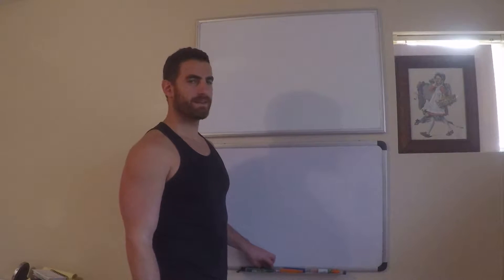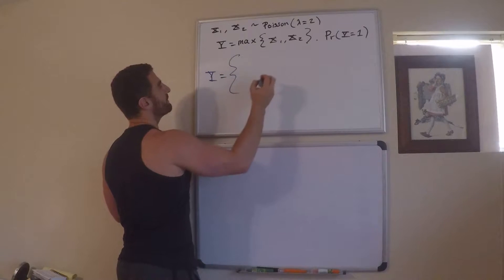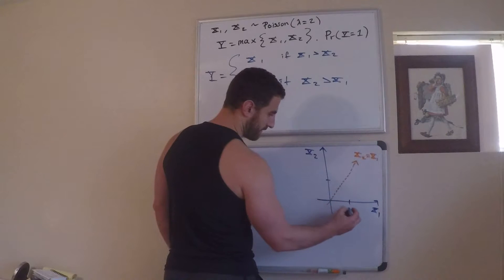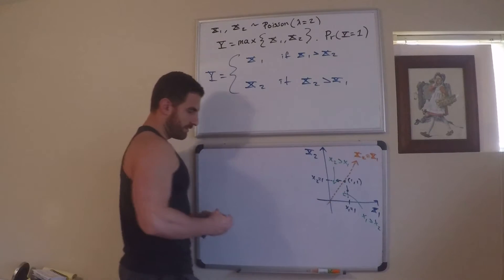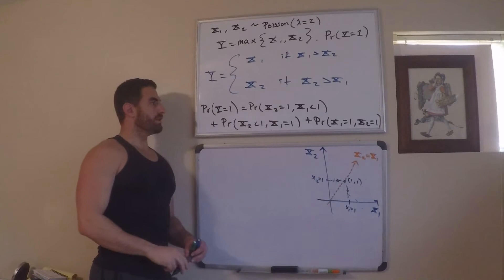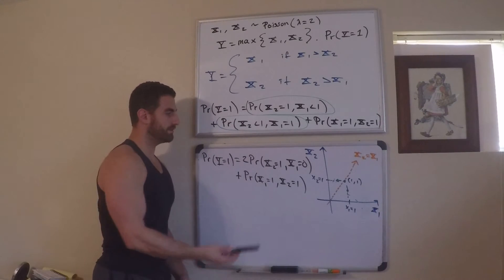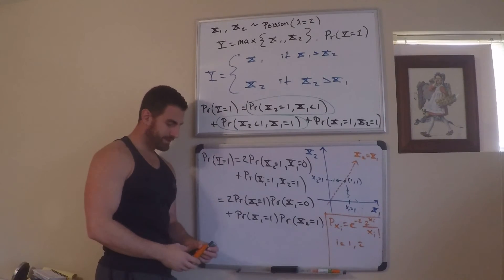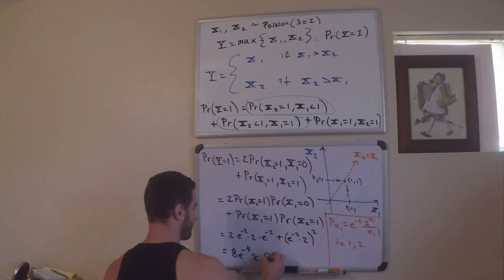Poisson Distribution Example | Exam P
Poisson Distribution and order statistics.